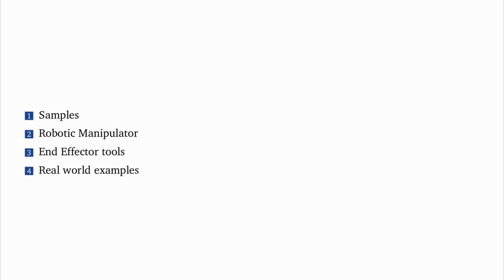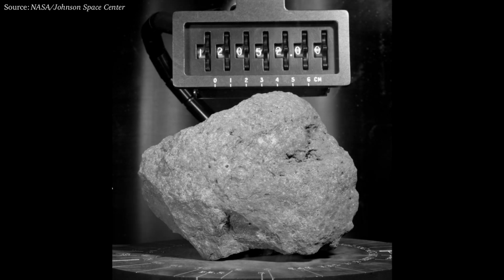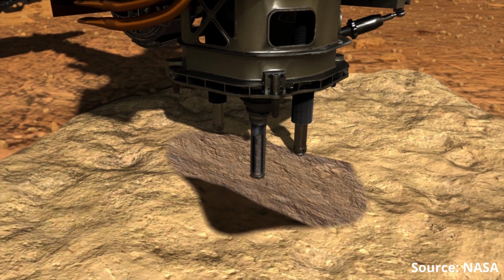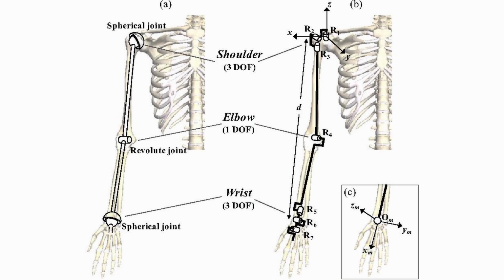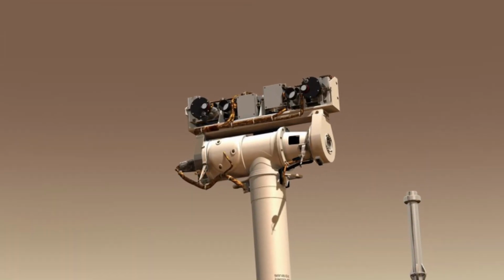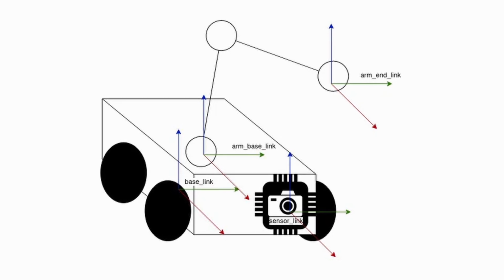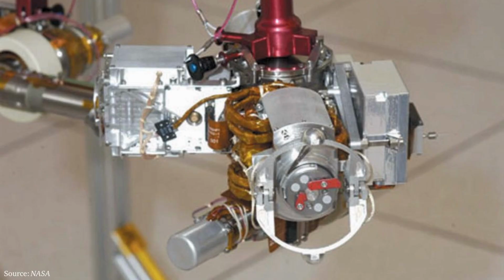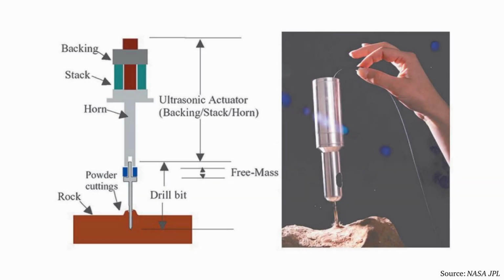Planetary Exploration - Robotic Sample Acquisition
Sources:

[1] Samantha Bell, Katherine Joy, and Keith Moore.  “50 Years of Luna legacy”.  In:Astronomy Geophysics63.1 (Feb.  2022), pp.  1.14–1.20.ISSN: 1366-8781.DOI:10.1093/astrogeo/atac008. eprint

[2]    Robert Bonitz et al. “The Phoenix Mars Lander Robotic Arm”. In:2009 IEEE Aerospaceconference. 2009, pp. 1–12.DOI:10.1109/AERO.2009.4839306.

[3] Alex Ellery. “Robotic sample acquisition”. In:Planetary Rovers: Robotic Explorationof the Solar System. Berlin, Heidelberg: Springer Berlin Heidelberg, 2016, pp. 419–470.ISBN: 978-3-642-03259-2.DOI:10.1007/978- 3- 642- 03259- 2_11.URL

[4]    Hyosang  Moon  et  al.  “Human  arm  motion  planning  against  a  joint  constraint”.In:2012 4th IEEE RAS & EMBS International Conference on Biomedical Roboticsand Biomechatronics (BioRob). 2012, pp. 401–406.DOI:10.1109/BioRob.2012.6290923.

[5] NASA.Lunar Rocks and Soils from Apollo Missions.URL on 06/07/2024).

[6] DLR Institute of Robotics and Mechatronics.Hands and grippers.URL on 06/26/2024).

This video was created as part of the seminar Planetary Exploration at the University of Würzburg in the summer semester 2024.